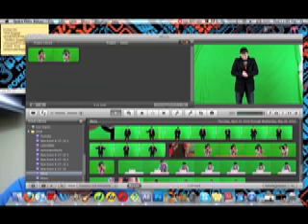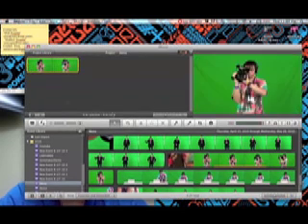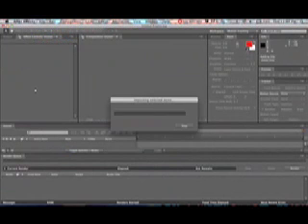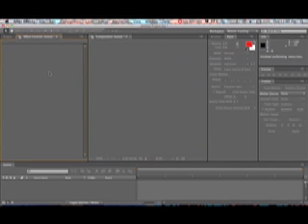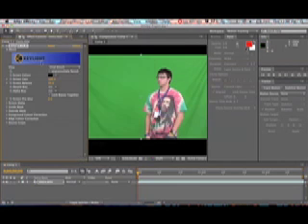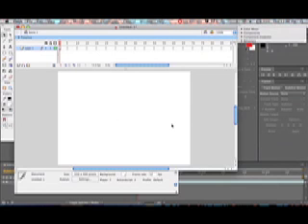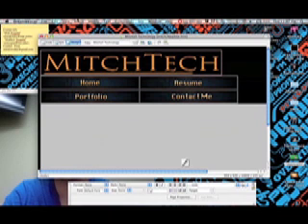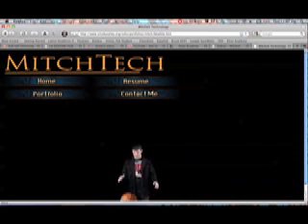How To Add Green Screen Flash Video Into Websites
This is a short demonstration about how to at green screen video and interaction into a website through Macromedia Flash. Mitchell Suppes will demonstrate how he has done this to his website. Using a green screen, adobe after effects, iMovie, Flash, and Dreamweaver.